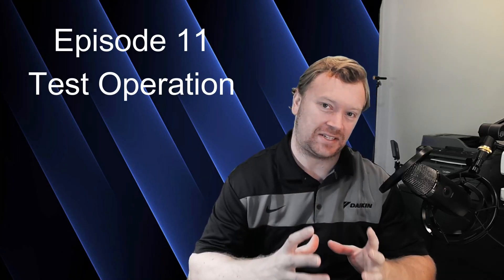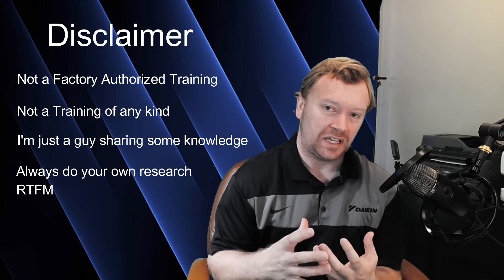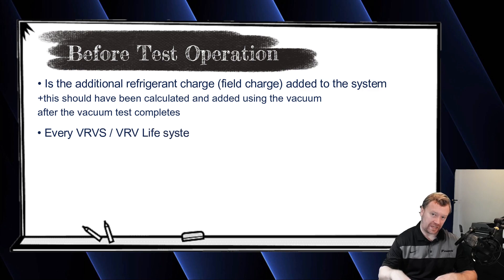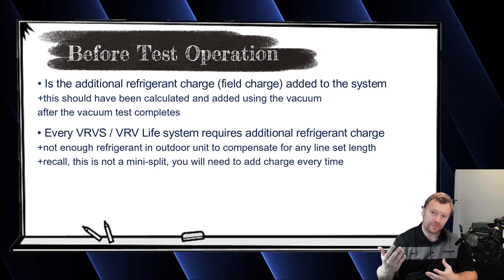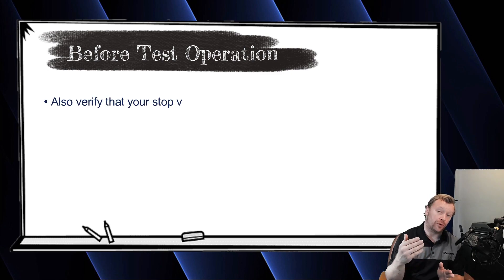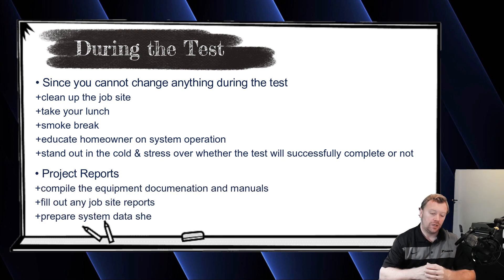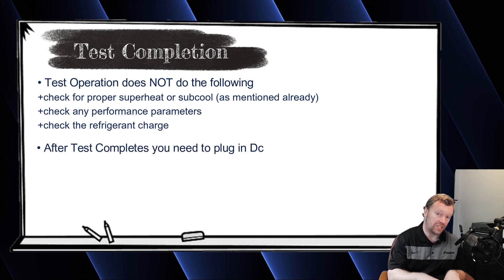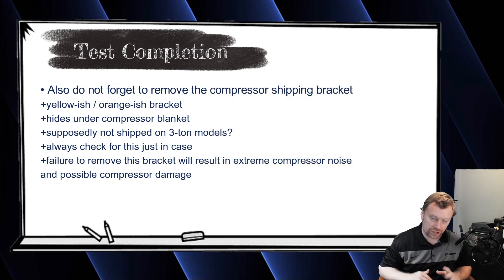Daikin VRVS/VRV Life Test Operation | Daikin VRVS Install & Commissioning Series Ep.11 - 11-26-2021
Timestamps:

• Test Operation Steps @ 02:25
• Precautions to consider BEFORE starting Test Operation @ 03:15
• What happens during the Test @ 07:03
• Test Operation Completion @ 08:40
• Test Failures @ 11:48

In this video I'll be showing you how to start the Test Operation procedure on Daikin VRVS / VRV Life systems. As discussed many times on this channel, VRF equipment requires a self diagnostic test to be performed prior to operation. It's not a mini-split, you cannot just turn on the thermostat and operate the equipment in heat or cool. A Test must be conducted first.

We'll also discuss some very important precautions to consider before you start the test. These things get missed all the time resulting in much more time on site to get the system operational.

It is also important to understand what the test does, what it checks for, and more specifically what it does not check for. There will be things you need to do when the test completes, which we will also cover in this video.

Thanks everyone for watching! I hope you all have an awesome day!